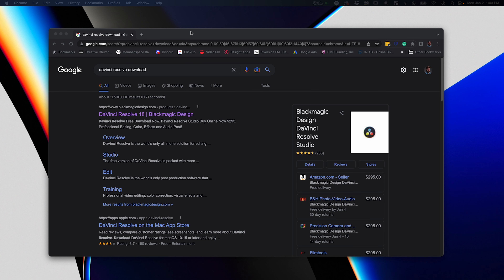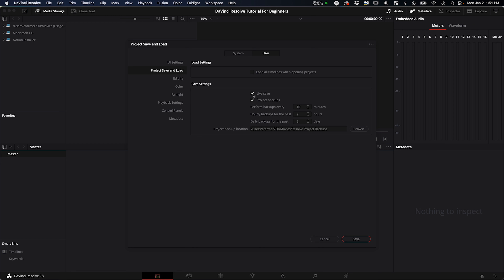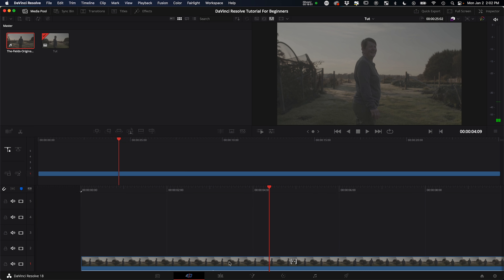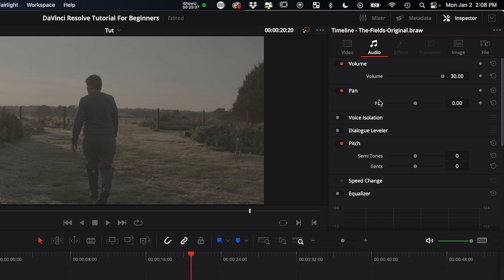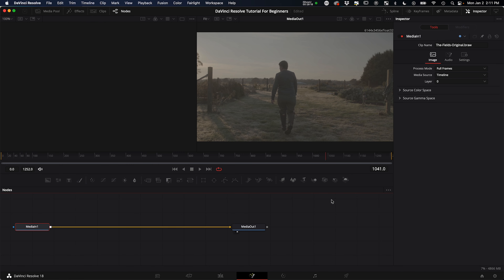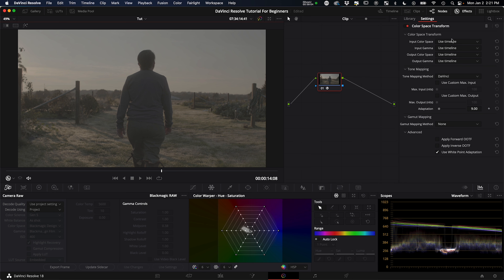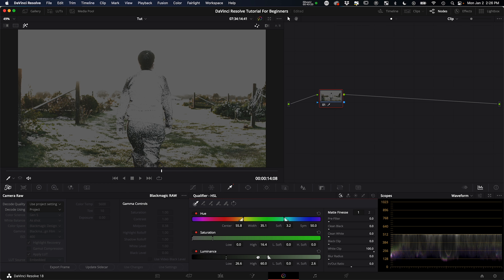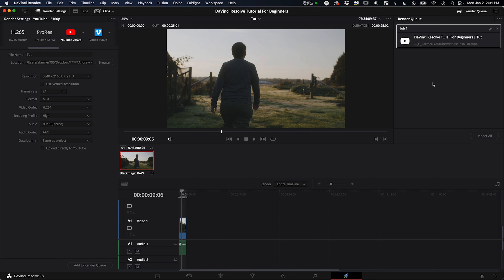DaVinci Resolve: a beginner's guide.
Welcome to our DaVinci Resolve Masterclass for Beginners! In this video, I walk you through the basics of DaVinci Resolve, one of the most powerful and versatile free video editors available. Whether you're completely new to video editing or transitioning from another program, this step-by-step DaVinci Resolve tutorial is perfect for beginners. You'll learn how to use DaVinci Resolve, from basic editing techniques to tips for enhancing your projects.

I've designed this tutorial to be easy to follow, so by the end, you'll have a solid foundation to start creating your own amazing videos.

⏰ Timecodes ⏰
00:00 - Intro
00:31 - Download DaVinci Resolve
01:58 - Set up a database
03:44 - Keyboard Layout
04:39 - Media storage & GPU configuration
05:50 - Project settings
07:39 - Import media & create a timeline
09:29 - Cut page overview
10:29 - Edit page overview
17:40 - Fusion page overview
19:28 - Color page overview
31:56 - Fairlight page overview
33:11 - Deliver page overview

 🎥 THE VIDEO TOOLS I RECOMMEND 🎥
Canon R5
iPhone 16 Pro Max
Canon RF 24-105 f4 L
Canon RF 70-200 f2.8 L
Canon RF 50 f1.8
Canon RF 16 f2.8
Canon RF 35 f1.8
Lowepro Camera Backpack
Deity V-Mic D3 Pro
DJI Mic 2
K&F travel tripod
Peak Design Wrist Strap